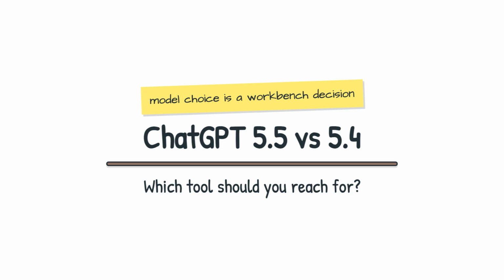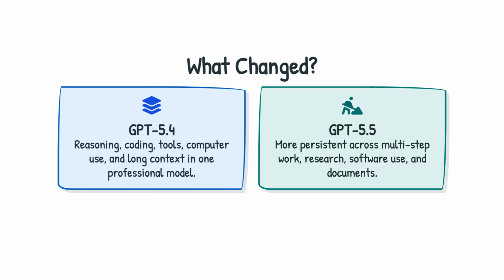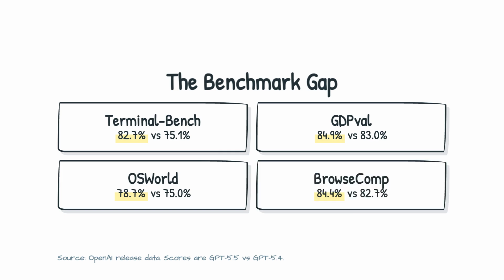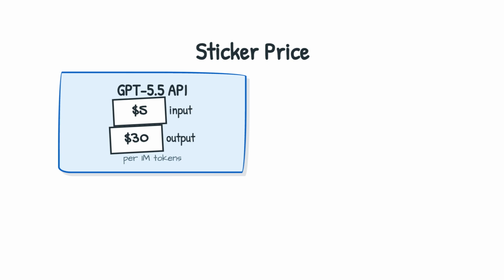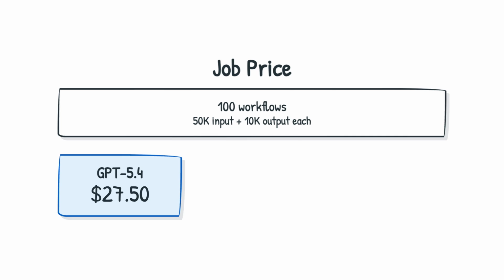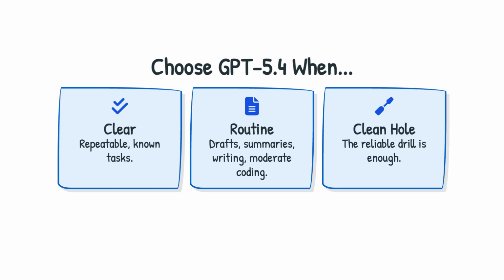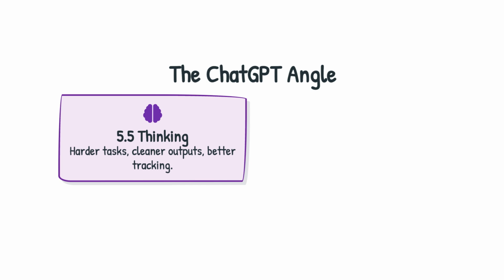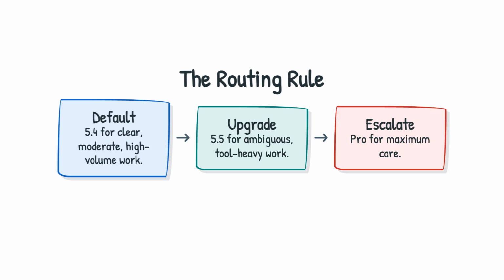GPT-5.5 vs GPT-5.4: Which Should You Use?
GPT-5.5 vs GPT-5.4 is not just a benchmark question. It is a workbench decision about cost, quality, and the job in front of you.

In this visual guide, we compare GPT-5.5 and GPT-5.4 using OpenAI's release data, API pricing, and practical routing rules. The point is not to crown the newest model for every task. The point is to know when GPT-5.4 is the economical professional default, and when GPT-5.5 is worth the upgrade for coding, research, documents, tool use, and high-stakes workflows.

You'll learn why sticker price is not always job price, why short everyday prompts may not reveal the difference, and how to think about GPT-5.5 Pro for maximum-care work.

Sources: OpenAI GPT-5.5 release notes, GPT-5.4 release notes, and OpenAI API model documentation.
Chapters:
0:00 The Workbench Question
0:12 Two Tools, One Workbench
0:33 What Changed
1:03 The Benchmark Gap
2:05 Sticker Price vs Job Price
3:01 When to Use GPT-5.4
3:23 When to Use GPT-5.5
4:13 The Routing Rule
4:43 The Simple Answer